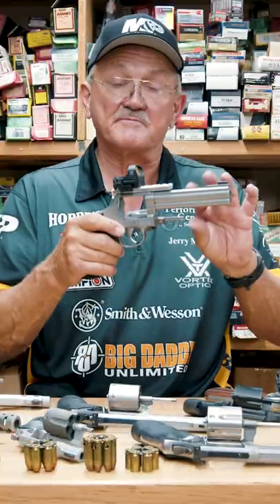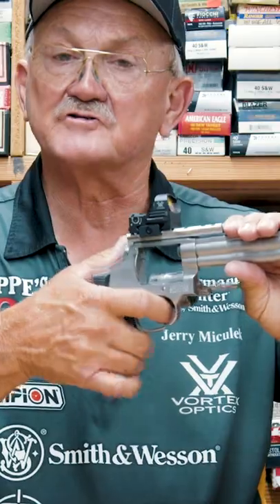The Best Revolver for a New Shooter